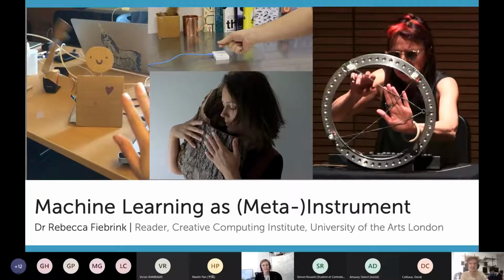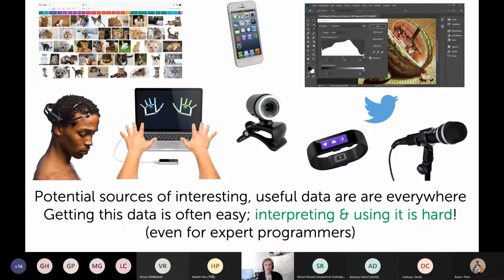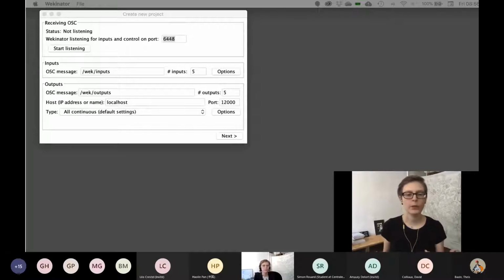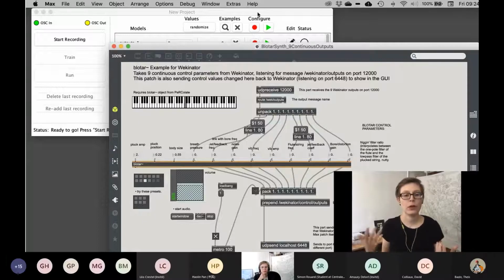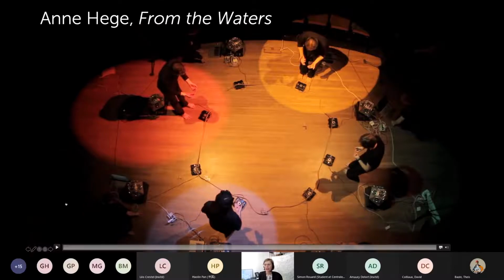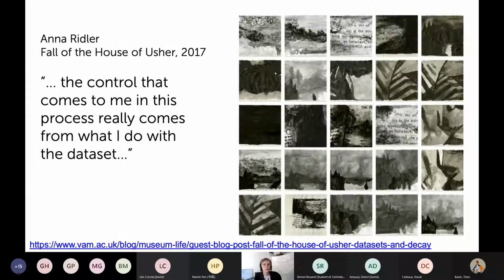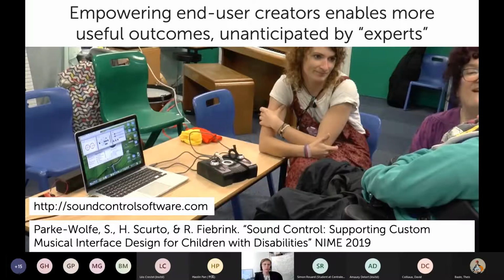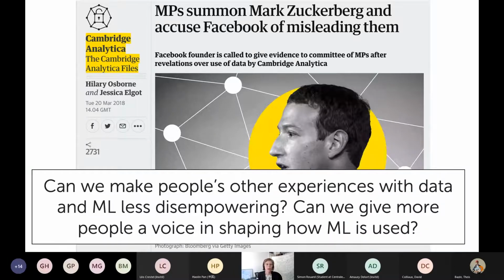Machine learning as (Meta-) instrument-Rebecca Fiebrink-Etincelle #20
Rebecca Fiebrink: University of the Arts London

Bio: Dr Rebecca Fiebrink makes new accessible and creative technologies. As a Reader at the Creative Computing Institute at University of the Arts London, her teaching and research focus largely on how machine learning and artificial intelligence can change human creative practices. Fiebrink is the developer of the Wekinator creative machine learning software, which is used around the world by musicians, artists, game designers, and educators. She is the creator of the world’s first online class about machine learning for music and art. Much of her work is driven by a belief in the importance of inclusion, participation, and accessibility: she works frequently with human-centred and participatory design processes, and she is currently working on projects related to creating new accessible technologies with people with disabilities, and designing inclusive machine learning curricula and tools. Dr. Fiebrink previously taught at Goldsmiths University of London and Princeton University, and she has worked with companies including Microsoft, Smule, and Imagine Research. She holds a PhD in Computer Science from Princeton University.

Abstract: Computer scientists typically think about machine learning as a set of powerful algorithms for modeling data in order to make decisions or predictions, or to better understand some phenomenon. In this talk, I’ll invite you to consider a different perspective, one in which machine learning algorithms function as live and interactive human-machine interfaces, akin to a musical instrument. These “instruments” can support a rich variety of activities, including creative, embodied, and exploratory interactions with computers and media. They can also enable a broader range of people—from software developers to children to music therapists—to create interactive digital systems. Drawing on a decade of research on these topics, I’ll discuss some of our most exciting findings about how machine learning can support human creative practices, for instance by enabling faster prototyping and exploration of new technologies (including by non-programmers), by supporting greater embodied engagement in design, and by changing the ways that creators are able to think about the design process and about themselves. I’ll discuss how these findings inform new ways of thinking about what machine learning is good for, how to make more useful and usable creative machine learning tools, how to teach creative practitioners about machine learning, and what the future of human-computer collaboration might look like.